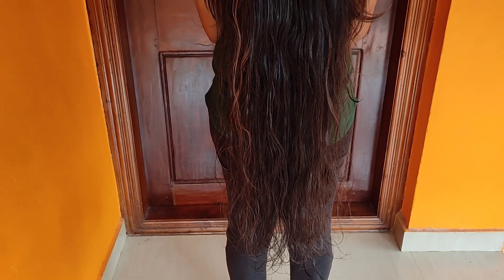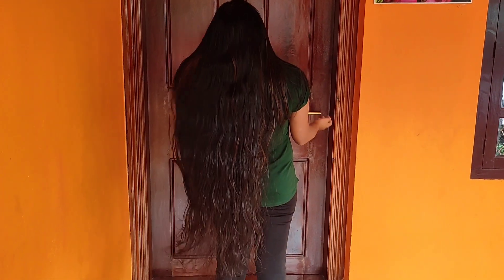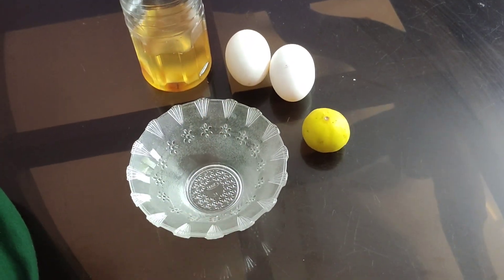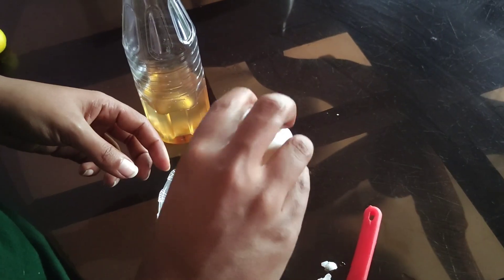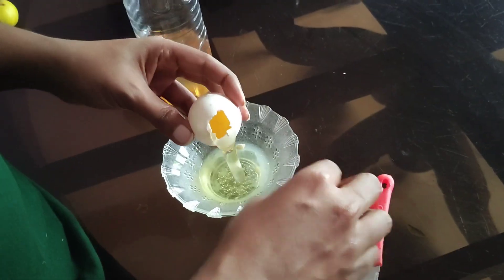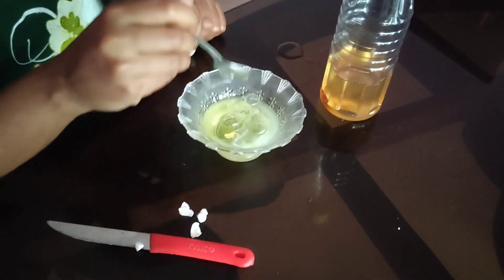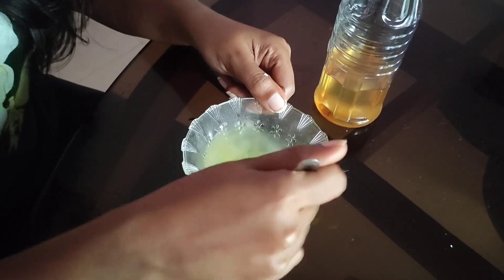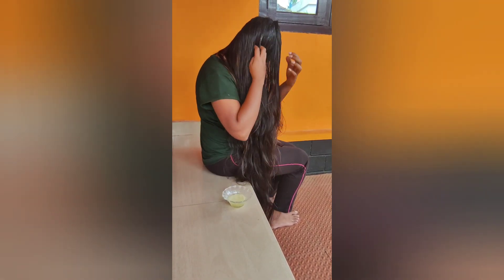ഒരു അടിപൊളി hair mask || Soft &Silky